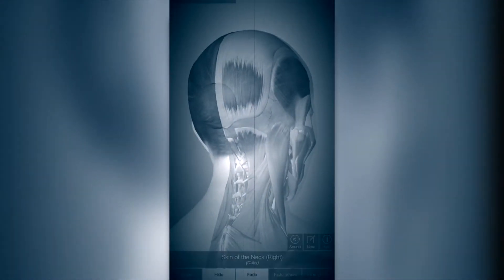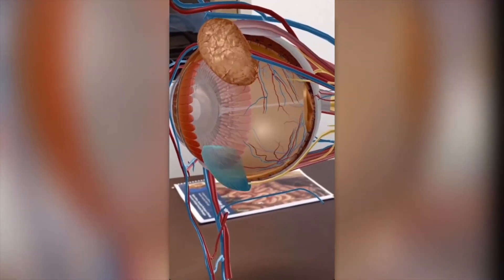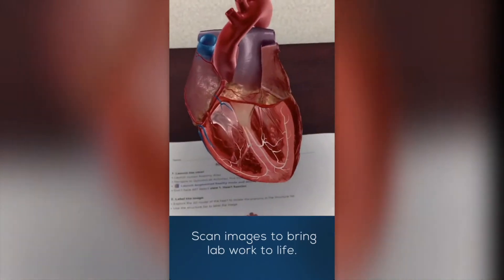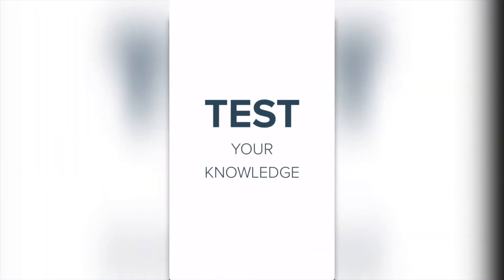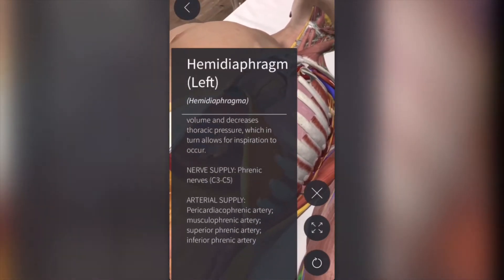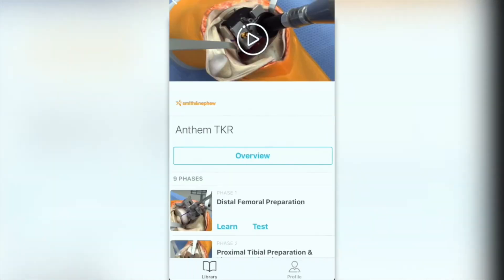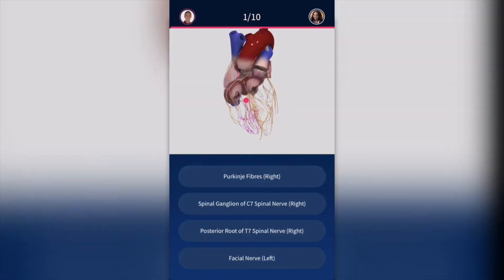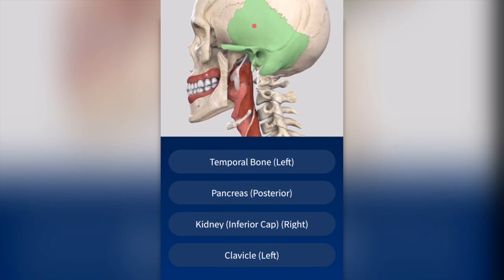Human Anatomy Apps for Iphone (Apps for Iphones/Ipads in the App Store)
Human anatomy has always triggered my interest. Learning about how our bodies function can be extremely useful. If you have an interest in health and wellness, you will love using these apps.

Human Anatomy Atlas 2019
Human Anatomy Atlas offers a Complete 3D Human Body anatomy map.
Explore thousands of human body models to understand and learn to communicate how the human body looks and works. Also, with the addition of augmented reality, you can turn any room into an anatomy lab.

Essential Anatomy 5
This is The most detailed 3D anatomy chart at your fingertips. With its highly accurate and immersive design, It is also the most successful anatomy app of all time and has more content and features than any other anatomy app with over 8,200 structures.

Complete Anatomy
Explore the most phenomenally detailed 3D models ever created, with incredible levels of anatomical accuracy and high fidelity textures.
Visualize the body's internal workings like never before and discover a rich Library of reference content created by experts in each subject.

Touch Surgery
Prepare for surgical cases, learn new procedures, and test your knowledge with Touch Surgery anytime, anywhere.
Use the step by step guide and Master new techniques from top physicians.

Quiz Anatomy
Test your anatomy knowledge by playing against others worldwide and in realtime.
challenge other players, build points and climb the overall World Leaderboard to win prizes.

I highly recommend that you guys download these Apps and learn something new about the human body. Whether you are training to be a professional surgeon, or just want to better understand what is going on in your own body, there is always something new to discover.